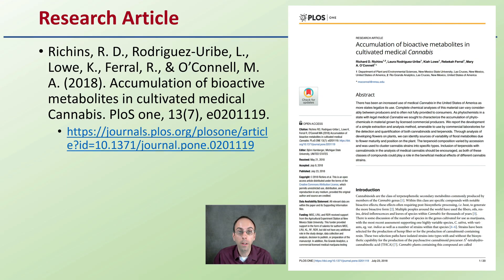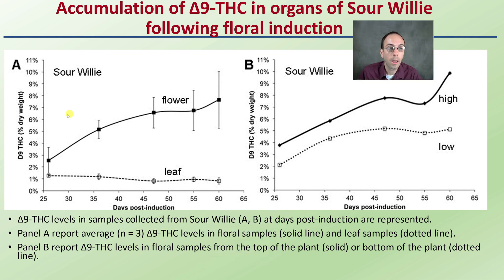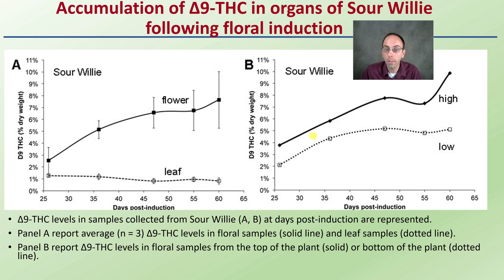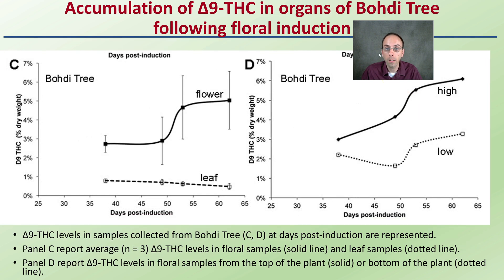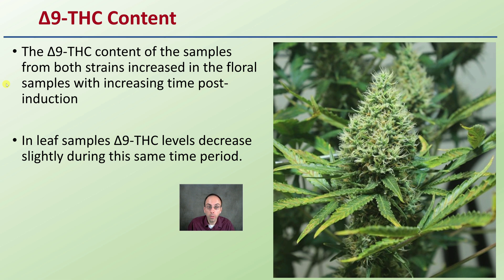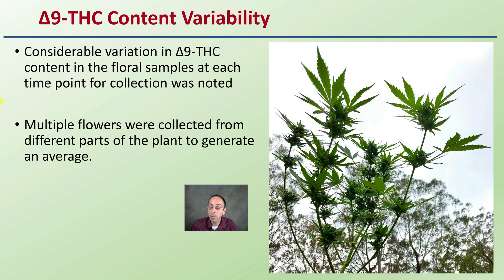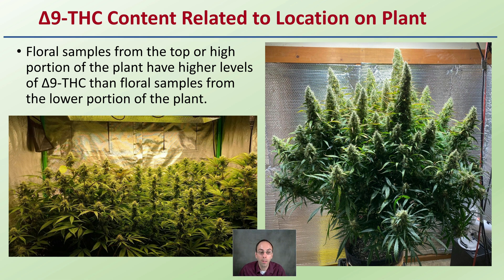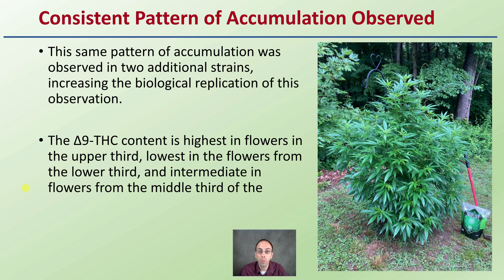Trends of THC Accumulation in Flowers and Leaves Over Time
Professor DeBacco

Research Article
Richins, R. D., Rodriguez-Uribe, L., Lowe, K., Ferral, R., & O’Connell, M. A. (2018). Accumulation of bioactive metabolites in cultivated medical Cannabis. PloS one, 13(7), e0201119.

Time course for accumulation of Δ9-THC in flowers of medicinal marijuana
Floral and leaf samples were collected from two strains, Sour Willie and Bohdi Tree at multiple intervals following the floral induction.
This plant material was collected from greenhouse grown plants. The accumulation of Δ9-THC in these samples was determined

Accumulation of Δ9-THC in organs of Sour Willie following floral induction
Δ9-THC levels in samples collected from Sour Willie (A, B) at days post-induction are represented.
Panel A report average (n = 3) Δ9-THC levels in floral samples (solid line) and leaf samples (dotted line).
Panel B report Δ9-THC levels in floral samples from the top of the plant (solid) or bottom of the plant (dotted line).

Accumulation of Δ9-THC in organs of Bohdi Tree following floral induction
Δ9-THC levels in samples collected from Bohdi Tree (C, D) at days post-induction are represented.
Panel C report average (n = 3) Δ9-THC levels in floral samples (solid line) and leaf samples (dotted line).
Panel D report Δ9-THC levels in floral samples from the top of the plant (solid) or bottom of the plant (dotted line).

Δ9-THC Content
The Δ9-THC content of the samples from both strains increased in the floral samples with increasing time post-induction
In leaf samples Δ9-THC levels decrease slightly during this same time period.

Δ9-THC Content Variability
Considerable variation in Δ9-THC content in the floral samples at each time point for collection was noted
Multiple flowers were collected from different parts of the plant to generate an average.

Δ9-THC Content Related to Location on Plant
Floral samples from the top or high portion of the plant have higher levels of Δ9-THC than floral samples from the lower portion of the plant.

Consistent Pattern of Accumulation Observed
This same pattern of accumulation was observed in two additional strains, increasing the biological replication of this observation.

The Δ9-THC content is highest in flowers in the upper third, lowest in the flowers from the lower third, and intermediate in flowers from the middle third of the plant.

420 Magazine Source Content by Slide Title:
Title: Trends of THC Accumulation in Flowers and Leaves Over Time

*Due to the description character limit the full work cited for "Trends of THC Accumulation in Flowers and Leaves Over Time" can be viewed